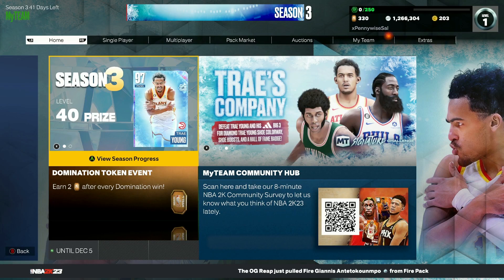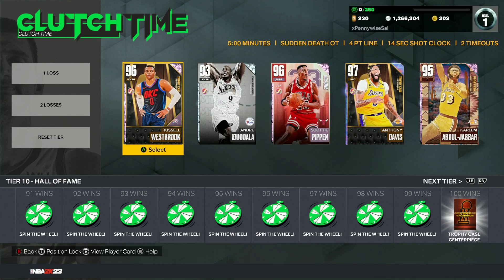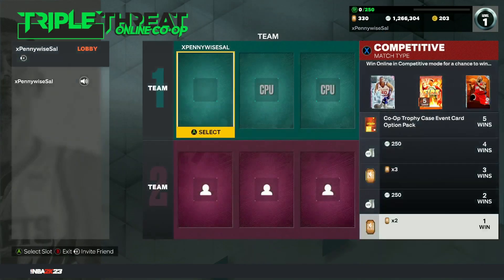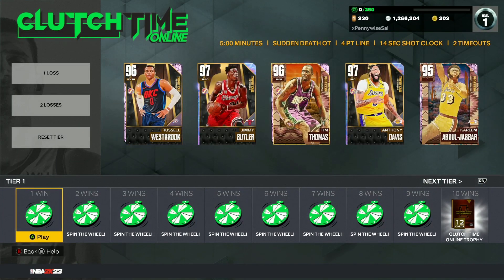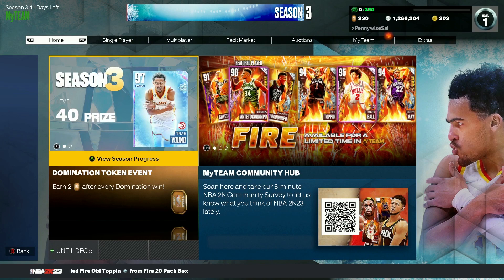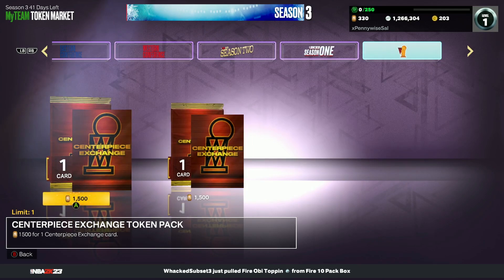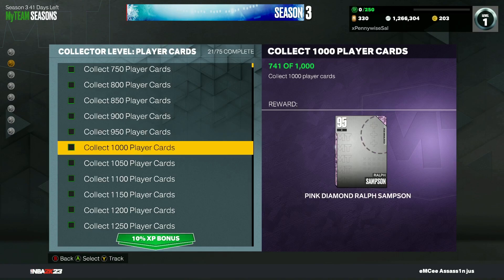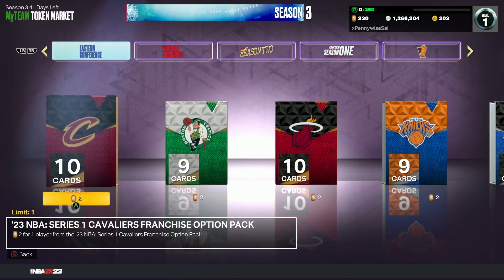HOW TO GET ALL 15 CENTERPIECES IN SEASON 3 OF NBA 2K23 MYTEAM!